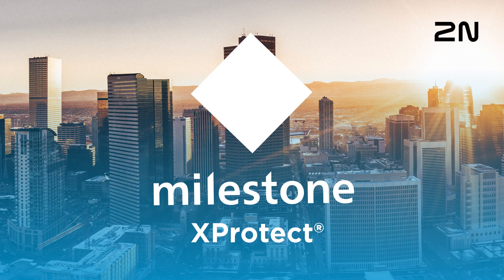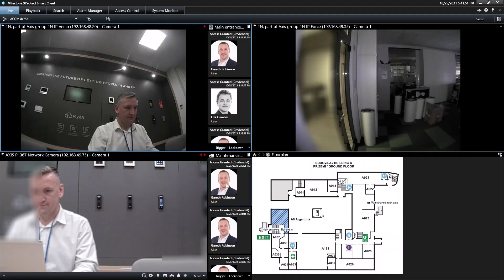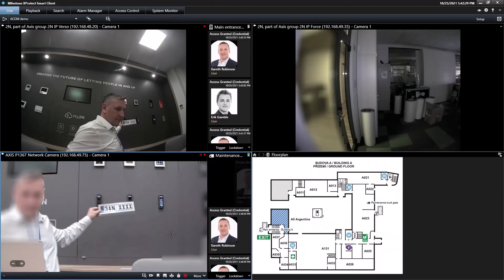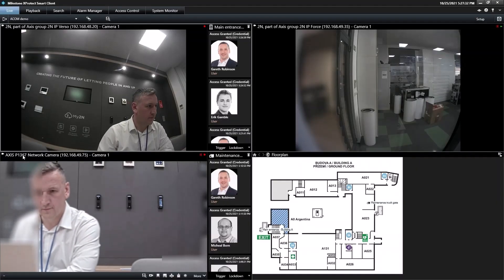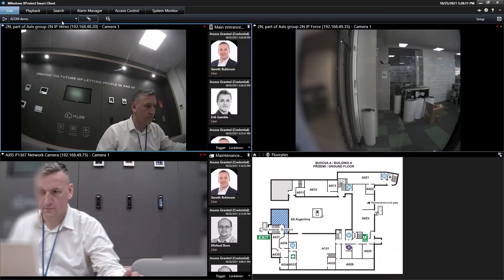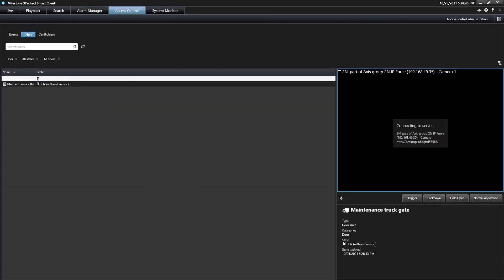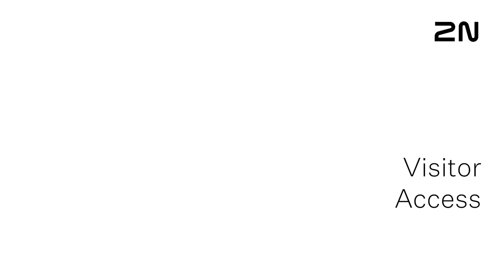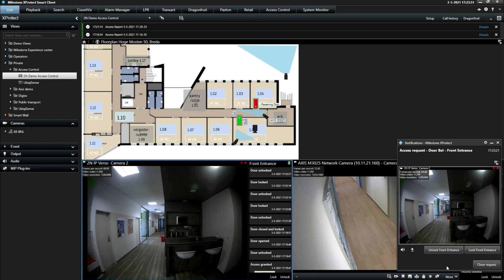2N and Milestone XProtect® Integration Demo | Door Access Control System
The combination of a powerful video surveillance platform with best-in-class solution for door access control communication. Integration of video surveillance with I access control simplifies operations, improves visibility, creates more control, and provides more in-depth analytics.

Milestone Systems is a global leader within open platform video management software (VMS) for IP network-based video surveillance, dedicated to deliver high quality business video platform software, in which our community of hardware and software partners can integrate their video solutions for security and beyond security purposes. Based on a true open platform, XProtect® VMS enables integration with the industry’s widest choice in cameras and best-in-class business solutions, such as access control and video analytics. Milestone XProtect® VMS supports 8,000 cameras and hardware devices and is powerful, reliable, easy to use and proven in more than 150,000 installations worldwide. Milestone Systems’ solutions are available in most countries around the world, with regional offices and sales representatives in more than 25 countries. Milestone Systems was founded in 1998 and has been a stand-alone company in Canon Group since 2014.